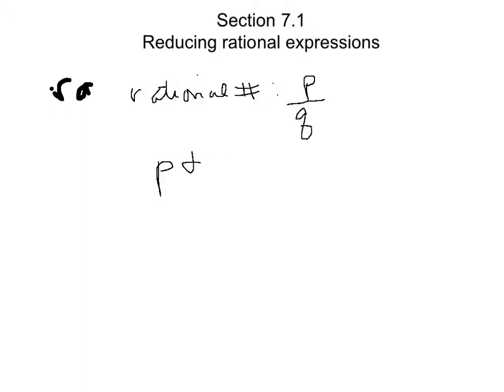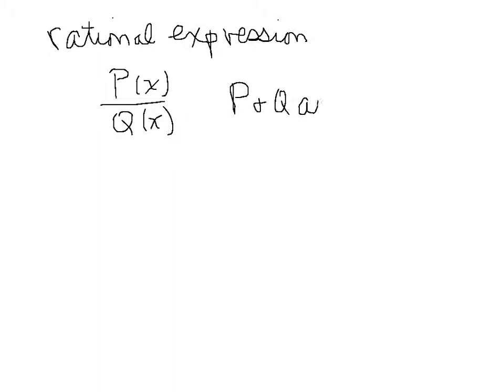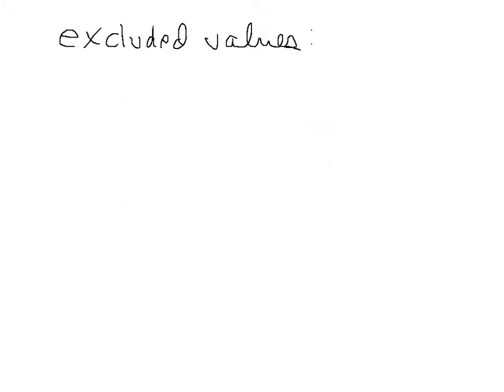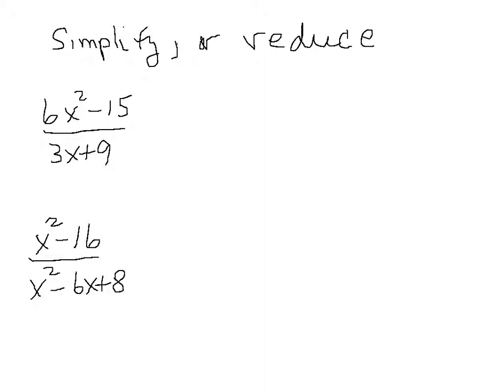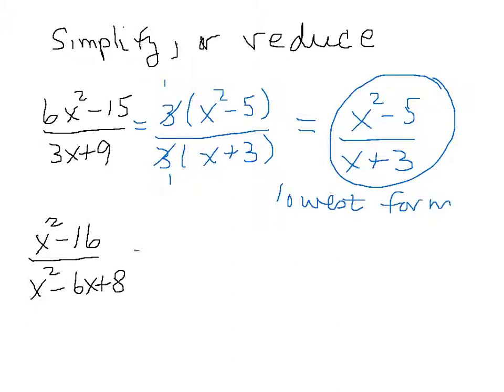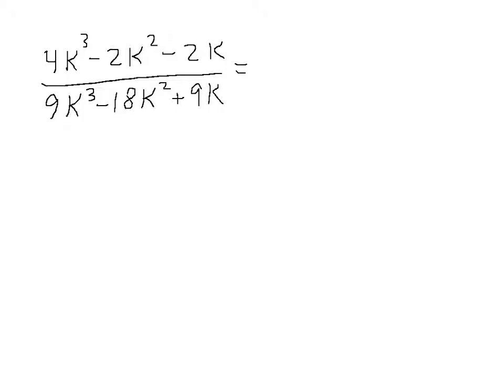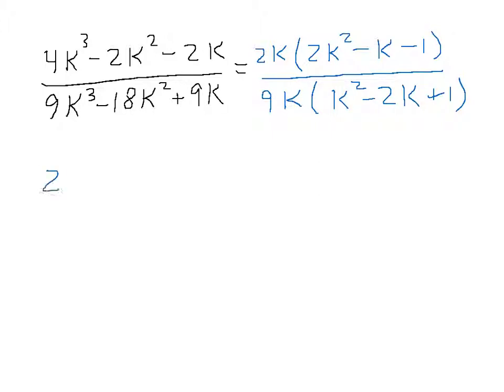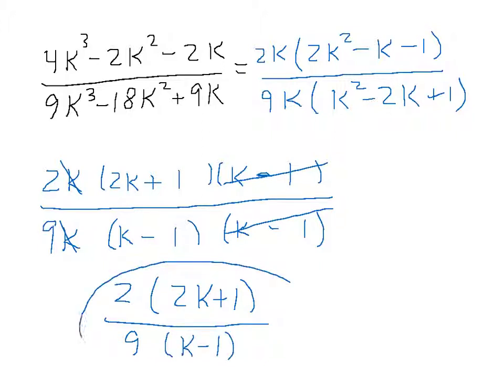Section 7.1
Reducing rational expressions